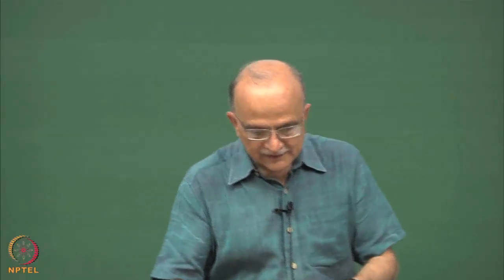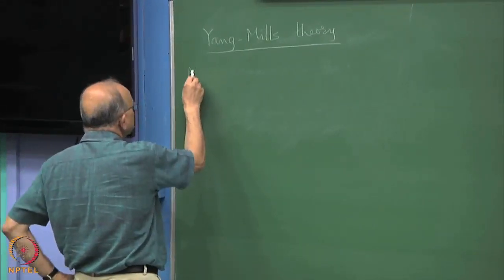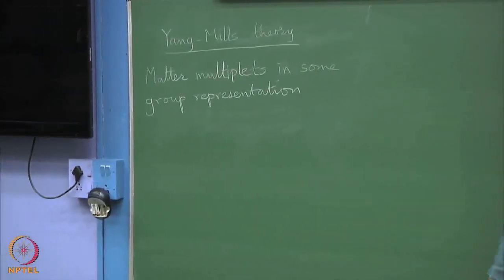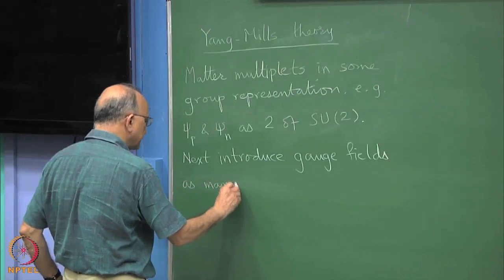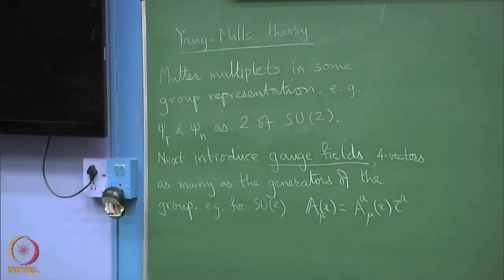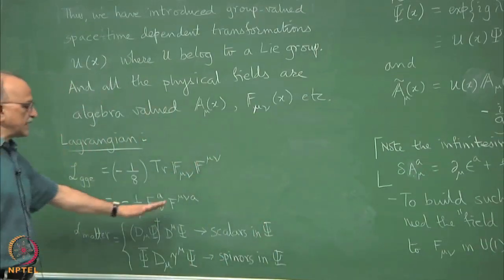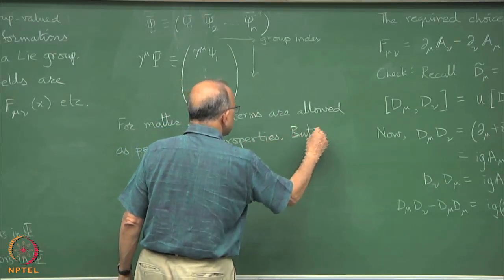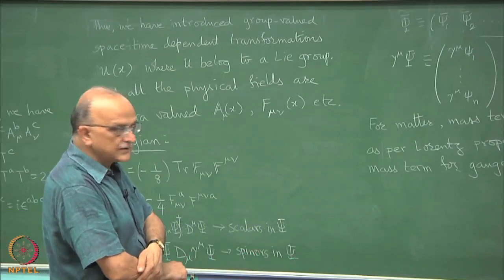Week 7 - Lecture 25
Lecture 25 : Yang Mills Theory- Coupling to Matter